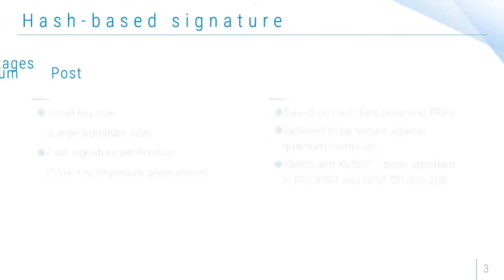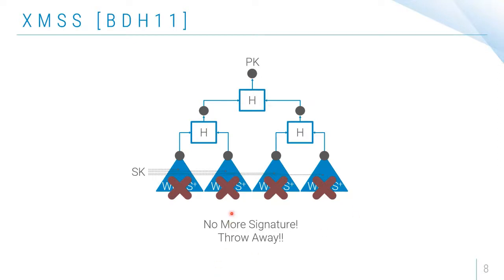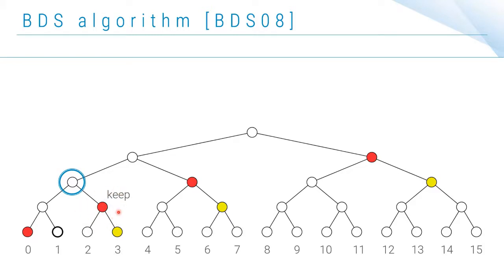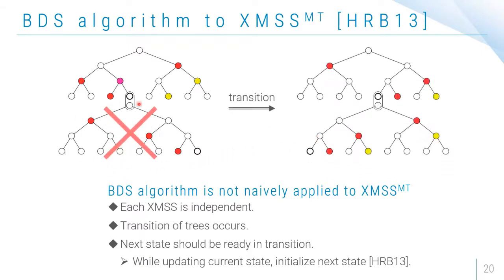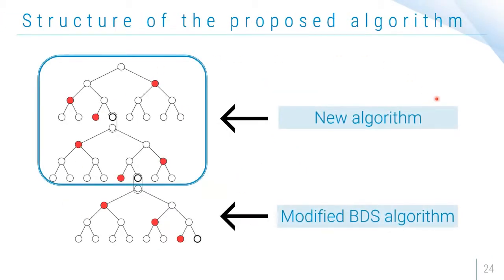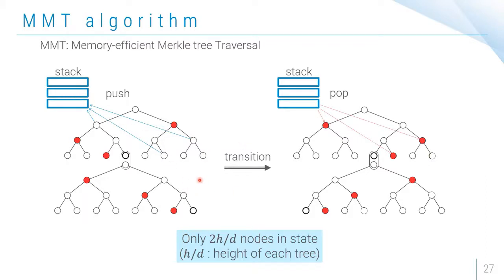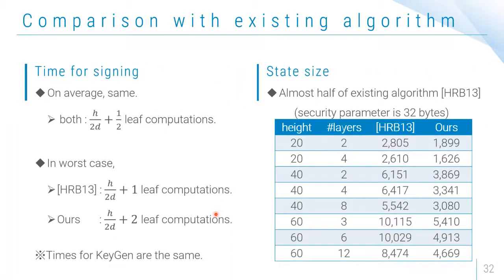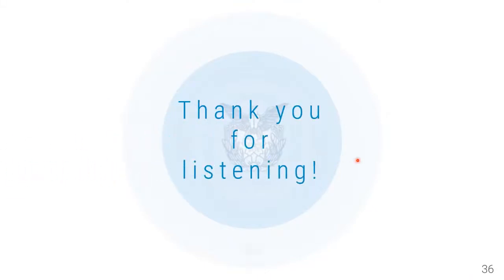09 - Simple and Memory-efficient Signature Generation of XMSS^MT